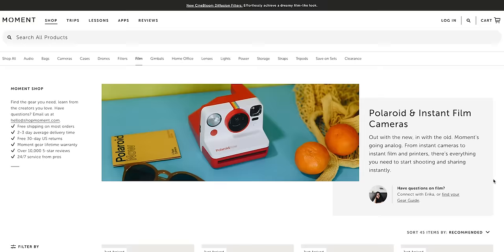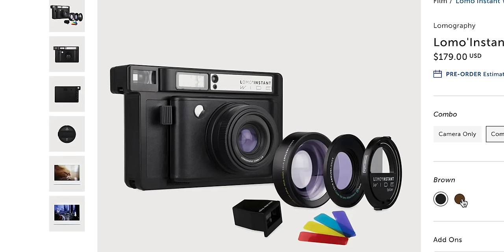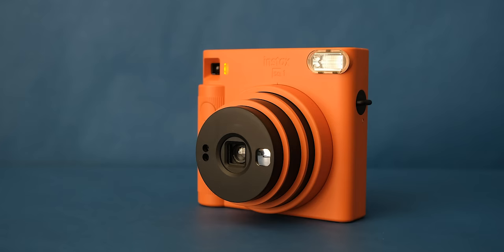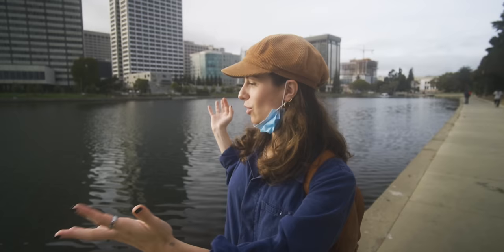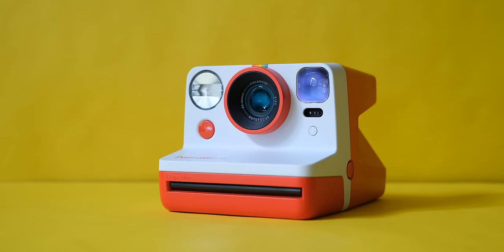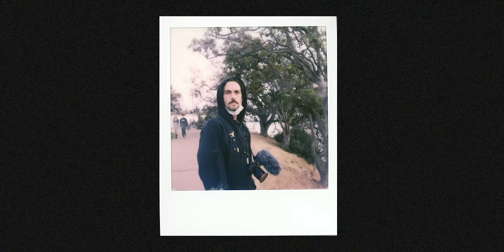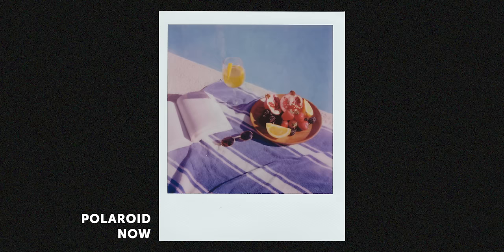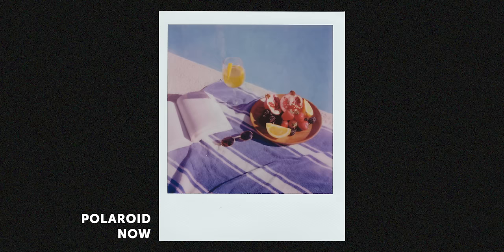The Best Instant Film Cameras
Our Favorite video outlining /note taking /mood board building software is FREE 👉 Sign up with our

Read The Full Review

How FUN are these new old cameras?! You will not regret adding one of these puppies to your lineup.

All Of The Moment Links and Goodies 👇
Learn new skills with a Moment Lesson exploding head 🤯